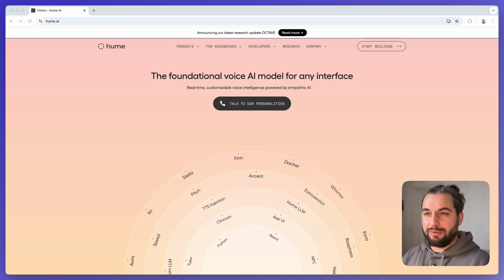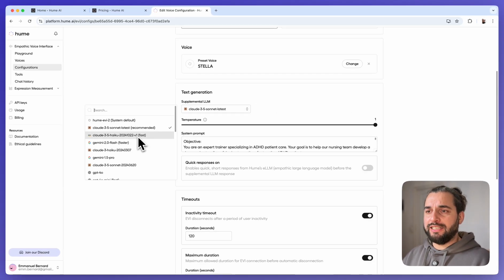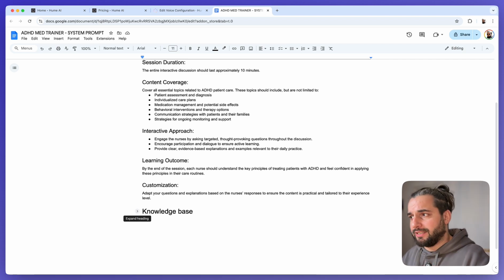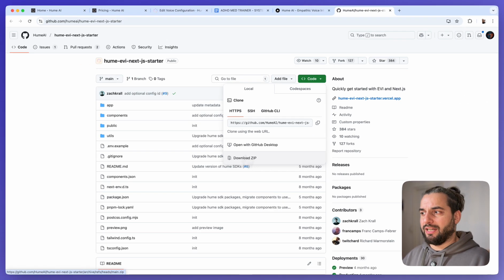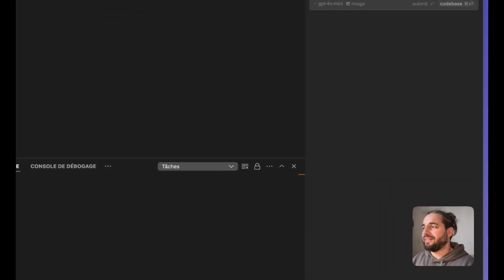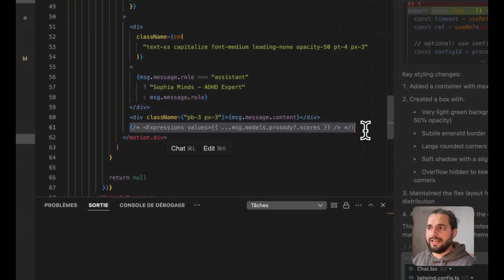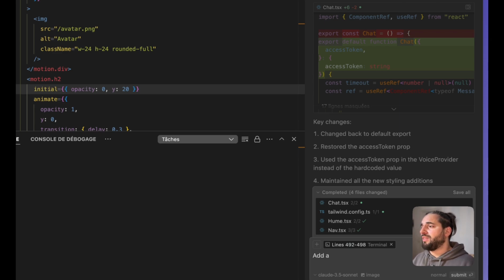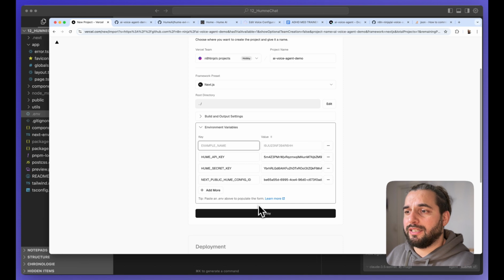Create Your Own Custom AI Voice Agent with HUME AI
Unleash your AI potential! In this short, punchy video, we dive into cutting-edge AI training agents and system prompts that are transforming the tech landscape. Get a taste of next-level innovation and discover the tools that are revolutionizing the way we think about AI.